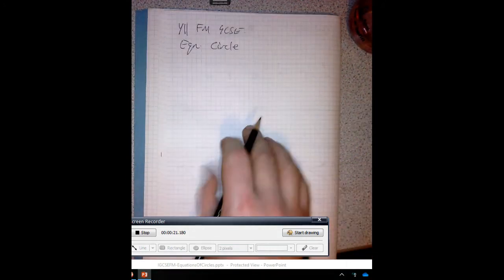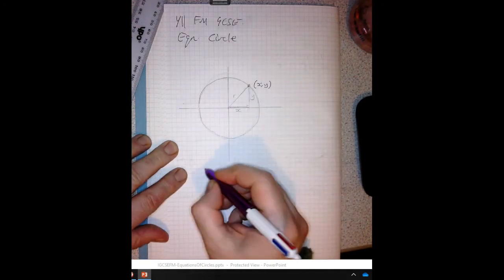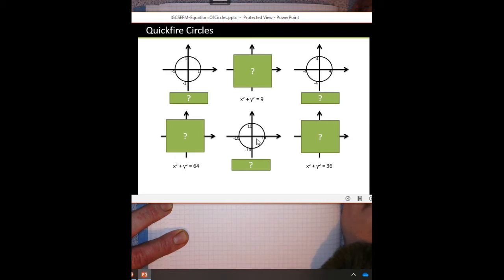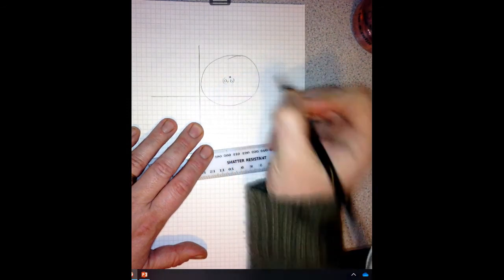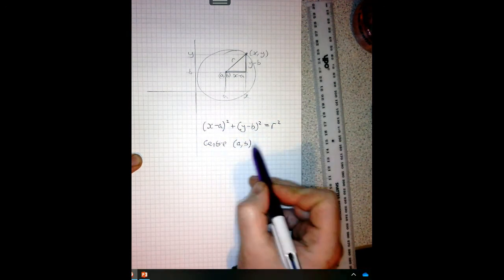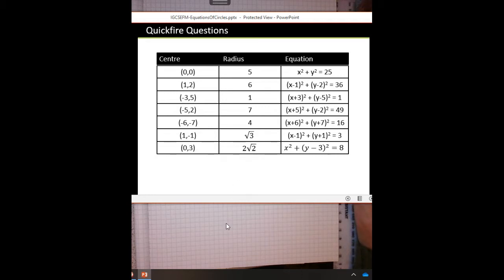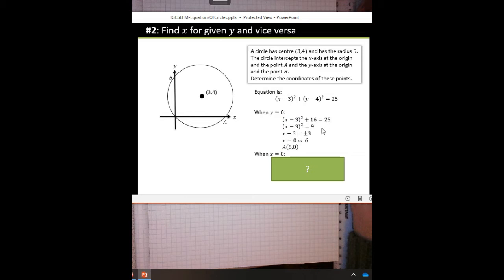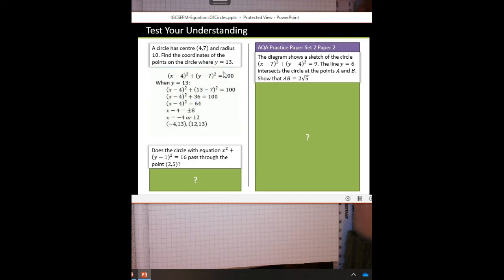GCSE FM eqn of circles